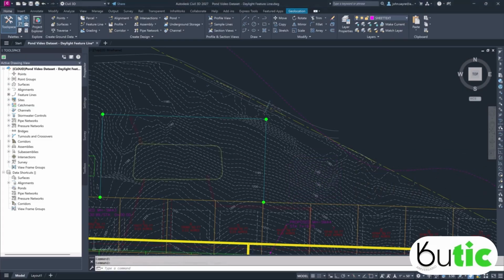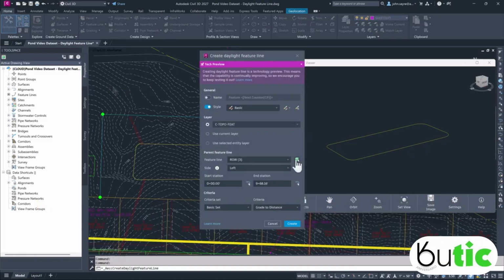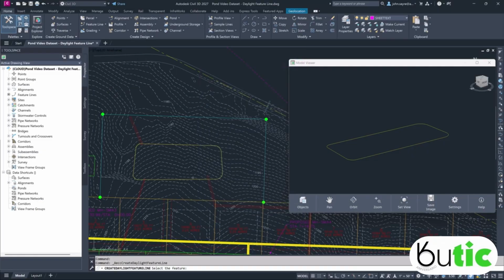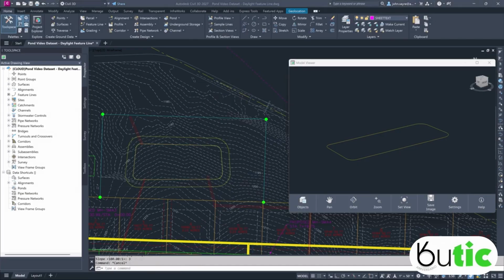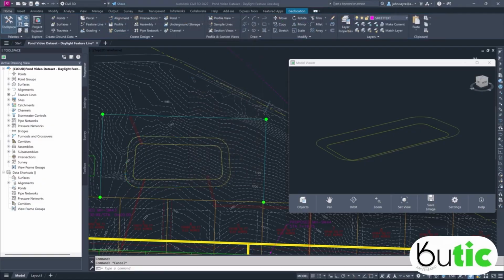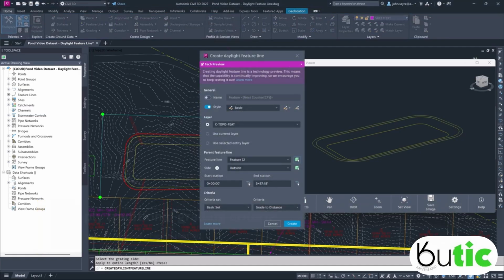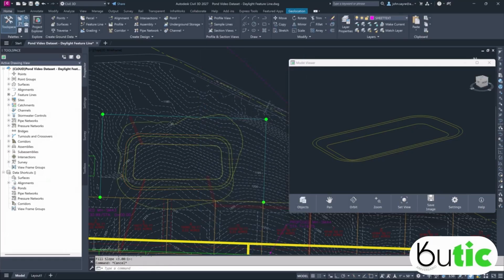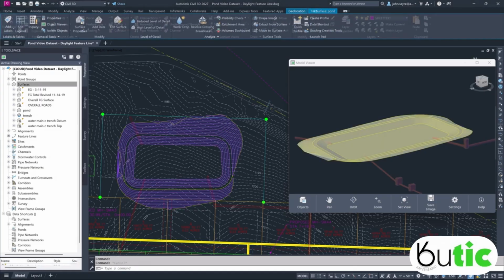Novedades sobre Línea característica de intersección en Autodesk Civil 2027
La versión 2027 de Autodesk Civil 3D representa un cambio de paradigma en el diseño de infraestructuras integradas en la nube. Esta versión no solo es una actualización incremental, sino la consolidación de un ecosistema de diseño conectado (CDE) que aprovecha la Inteligencia Artificial y la gestión de datos centralizada para mitigar riesgos operativos y acelerar los ciclos de entrega de proyectos complejos.
La integración de Autodesk AI mediante el Autodesk Assistant redefine el soporte técnico y la asistencia en el diseño, transformando la documentación estática en un flujo de trabajo conversacional y contextual.

1. Experiencia de Diseño Conectado: Autodesk Forma Data Management Essentials
La introducción de Forma Data Management Essentials (incluido en suscripciones estándar) establece la base de un entorno común de datos en la nube. Este sistema permite a los equipos organizar, visualizar y compartir activos de diseño de manera centralizada.
Activity Insights
Esta herramienta se consolida como la "fuente única de verdad" para el historial del dibujo, sustituyendo y superando al antiguo DWG History.
1. Proporciona un registro detallado de todas las sesiones de edición y cambios realizados.
2. Permite el filtrado por versión de DWG y la comparación de cambios a lo largo del ciclo de vida del diseño.
3. Soporta permisos a nivel de carpeta cuando se integra con el ecosistema Forma, garantizando la seguridad de los datos.
Connected Support Files
Optimiza la estandarización normativa mediante la gestión centralizada de configuraciones.
1. El CAD Manager define un conjunto único de archivos de soporte (estilos, plantillas y configuraciones) en la nube de Forma.
2. Los colaboradores visualizan y editan archivos DWG utilizando automáticamente estos estándares predefinidos.
3. Elimina la necesidad de configuraciones manuales individuales en cada estación de trabajo, reduciendo errores de estandarización.
Connected References
Automatiza la gestión de dependencias externas para mantener la fluidez del proyecto.
1. Al detectar referencias externas (Xrefs) faltantes, el sistema analiza el entorno de Forma Data Management.
2. La paleta de Referencias Externas sugiere automáticamente las rutas actualizadas si los archivos fueron movidos o renombrados.
3. Reduce drásticamente el tiempo perdido en reparaciones manuales de rutas de archivos en proyectos de gran escala.
2. Aceleración del Diseño y Análisis de Infraestructuras
2.1 Daylight Feature Lines (Tech Preview)
Esta herramienta automatiza la generación de líneas de intersección de taludes (daylight) sin la sobrecarga técnica de los objetos de explanación tradicionales.
• Flujo de Trabajo: Utiliza criterios de explanación directamente sobre Feature Lines para proyectar intersecciones con la superficie.
• Parámetros de Control: Permite refinar resultados seleccionando criterios específicos, rangos de estaciones, lado de la línea base y asignación automatizada de capas y estilos.

2.2 Análisis de Regresión Horizontal (HRA)
El flujo de trabajo HRA permite ajustar alineaciones de diseño (tangentes, curvas y espirales) a datos de levantamiento existentes con una precisión sin precedentes.
• Optimización Técnica: La interfaz "modeless" permite realizar ajustes manuales en el dibujo mientras las herramientas de regresión permanecen activas. Incluye controles críticos para la limpieza de datos (denoising), ajuste de la sensibilidad de espirales y definición del radio máximo aceptable de curva.
• Visualización Dinámica: El preview en tiempo real está vinculado a los diagramas de curvatura, permitiendo una validación inmediata.
• Machine Learning: Utiliza un método de detección pre-entrenado para filtrar el "ruido" en datos de levantamientos complejos (especialmente útil en proyectos ferroviarios y de rehabilitación de carreteras), garantizando resultados consistentes.

2.3 Diseño y Análisis de Drenaje
La integración con InfoDrainage se profundiza, extendiendo las capacidades de modelado hidráulico e hidrológico directamente en la interfaz de Civil 3D.
• Mejoras en Canales (Channels): Ahora admiten múltiples pendientes en un solo tramo y pueden definirse mediante alineación/perfil o Feature Lines.
• Análisis Hidrológico: Se incorporan los métodos de tiempo de concentración FAA y Kirpich para Catchments.
• Gestión de Activos: Los catálogos de tuberías (Gravity Pipes) y redes de presión, junto con objetos como Ponds (Balsas) y Underground Storage (Almacenamiento Subterráneo), se gestionan ahora a través de Forma Data Management, centralizando la biblioteca de componentes.